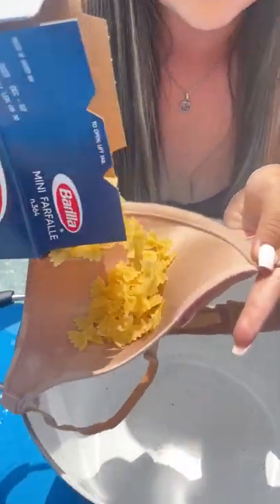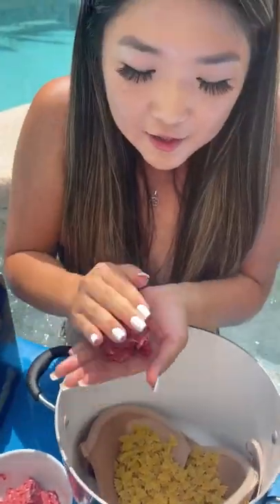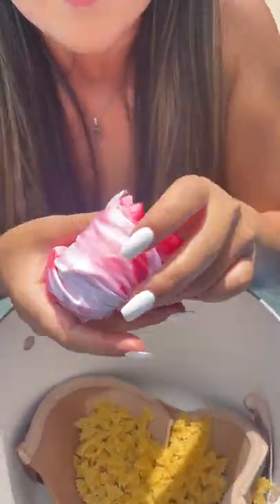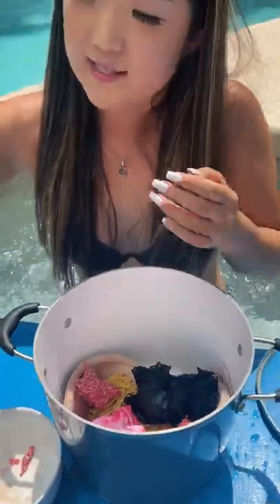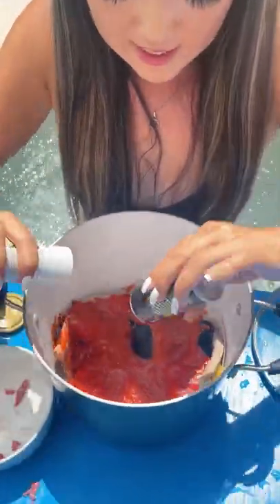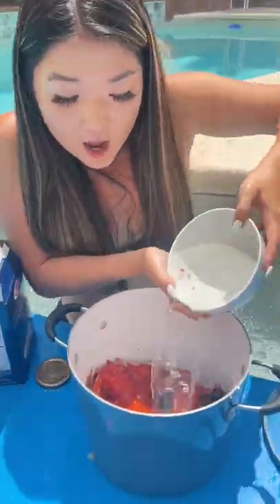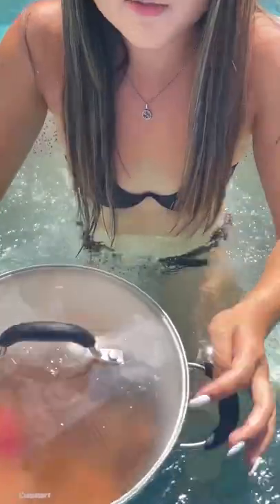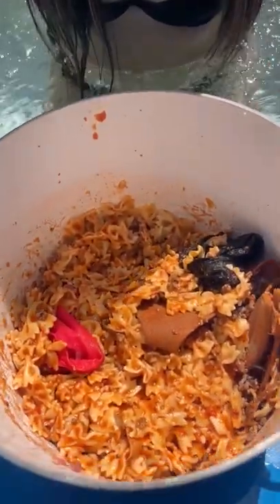Woman makes pasta in bra